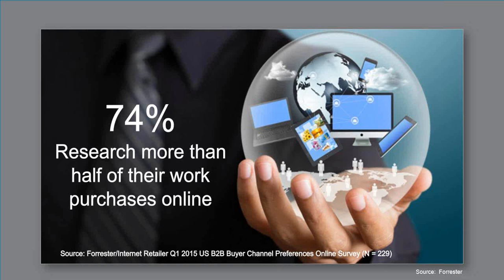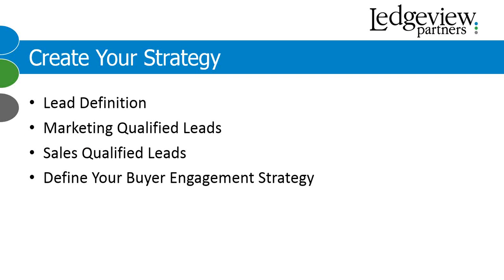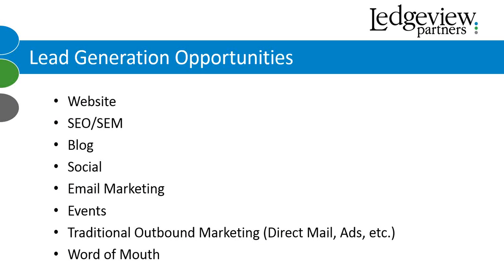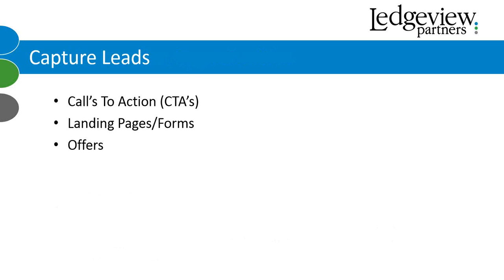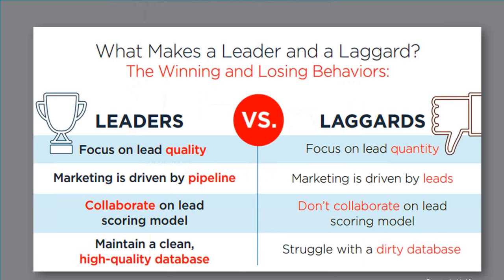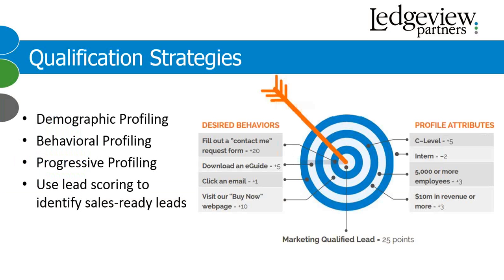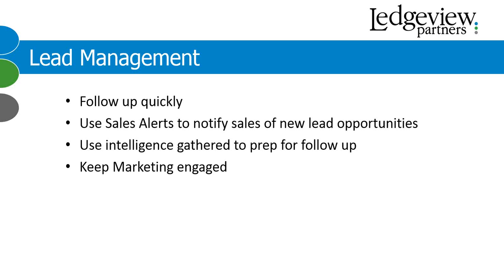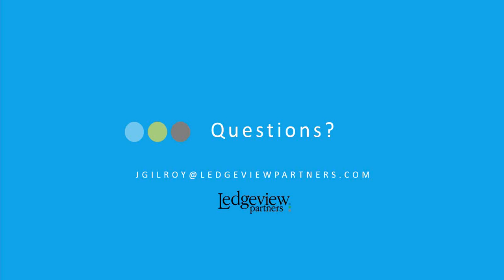6 Tips For Increasing and Managing Leads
Get top tips for increasing and managing your leads more effectively in this on-demand webinar from the experts at Ledgeview.